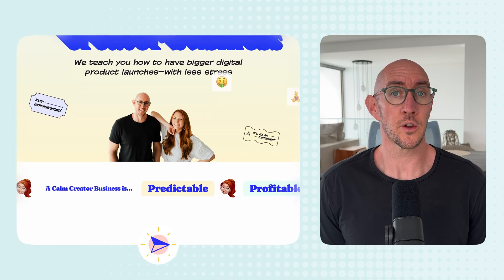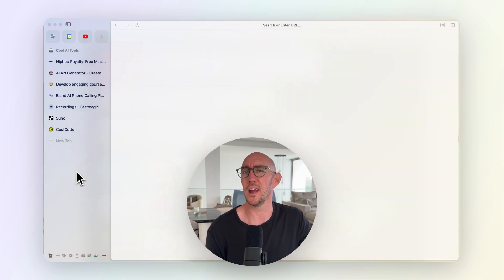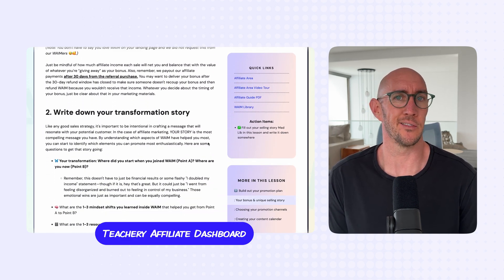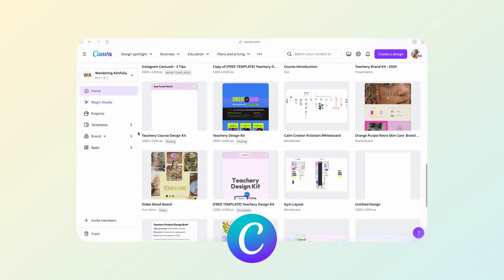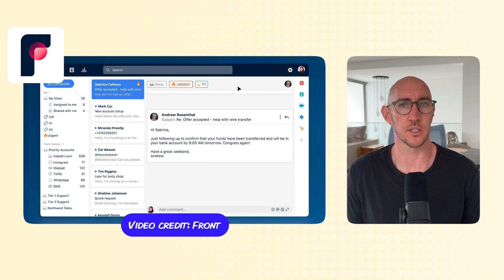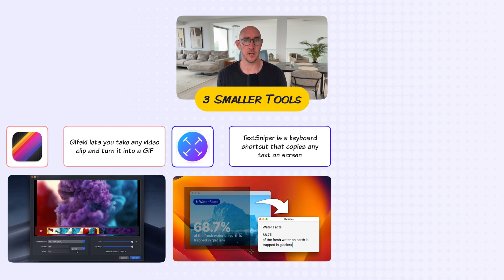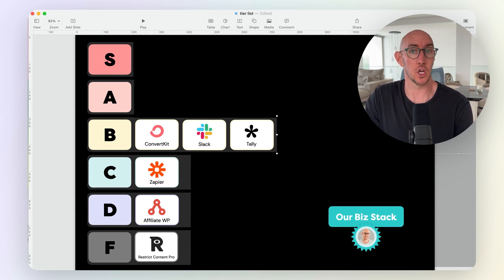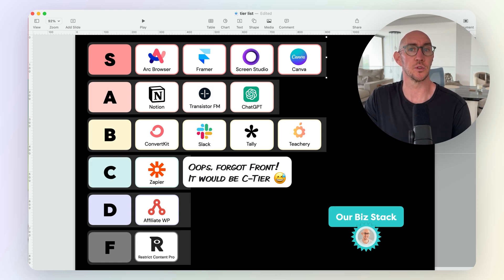15 tools that run our digital products business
There are a million tools to choose from these days to run an online business, so how do you know which ones to use? For the past 3 years, we've honed in on our tech stack and have a list of 15 tools that help us run a calm, profitable multi-six-figure business.

If you sell digital products like online courses, memberships, templates, downloads, etc., we believe these tools can drastically streamline your processes and create an amazing experience for your customers.

Stick around until the end of the video to see how we rank these tools!

🐜 Smaller tools…

What tools do you use that are absolutely essential for your business? Which tool did we share that you’re most interested in checking out?

👩🏻‍🦰👨🏻‍🦲 MORE

🔮 Do you feel stuck with your online biz? 👉 Take our Business Roadblock Quiz

📋 Not sure what to focus on to improve your business? 👉 Read our 5-step biz checklist article

0:00 - Intro
0:43 - #1 Arc Browser
2:52 - #2 Framer
3:51 - #3 Restrict Content Pro
4:37 - #4 AffiliateWP
5:21 - #5 ConvertKit
6:06 - #6 Screen Studio
6:52- #7 ChatGPT
7:27 - #8 Canva
7:51 - #9 Transistor.fm
8:37 - #10 Slack
9:20 - #11 Notion
9:57 - #12 Front
10:33 - #13 Teachery
11:08 - #14 Zapier
11:36 - #15 Tally
12:12 - 3 Smaller Tools
13:31 - Tier Ranking List